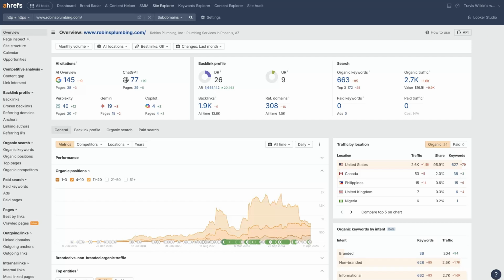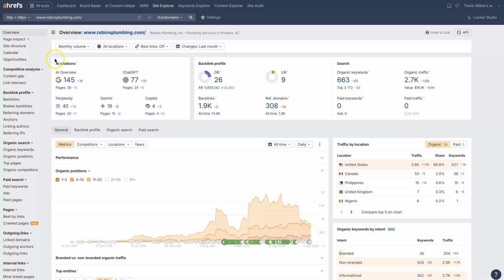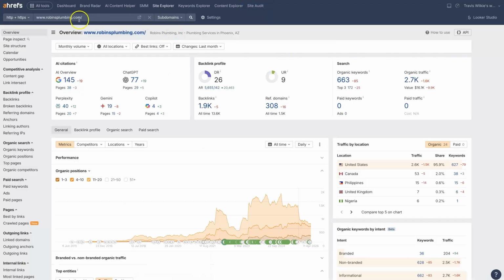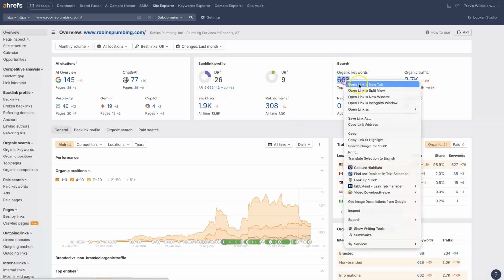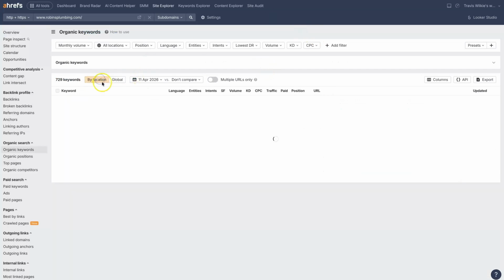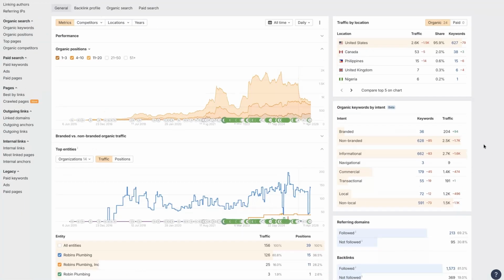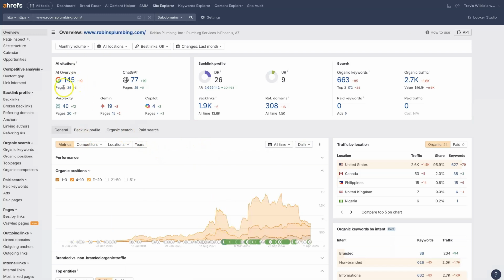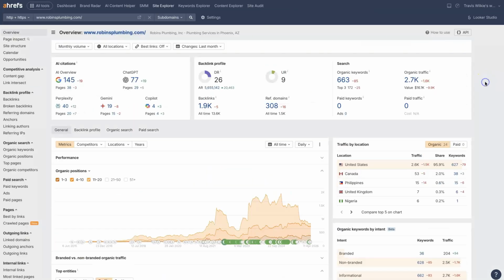How To Use Ahrefs Site Explorer To Uncover Your Biggest Growth Opportunities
If you want to learn how to use Ahrefs Site Explorer, then this video is for you! Give it a try today for FREE

Unlock the hidden potential of your website with the Ahrefs Site Explorer 🌐, a powerhouse tool designed to skyrocket your SEO game to new heights! Whether you're hustling to boost your website's rankings or looking to outsmart the competition by analyzing their digital footprints, Ahrefs is your go-to resource. In this video, we're diving deep into how this tool works, breaking it down step-by-step so you can maximize your results. ⚙️

Imagine peeking behind the curtain of your competitors' strategies, uncovering their backlinks, top-performing content, and keyword rankings. The Site Explorer does exactly that, giving you the edge to craft an informed and effective SEO strategy. We'll take you through the process of using this tool effectively, showing you how to extract valuable insights which are indispensable to improving your online visibility.

One of the standout features we'll focus on is Competitor Analysis. 🕵️♂️ With Ahrefs Site Explorer, you can track the movements in your niche, see who's linking to your rivals and what keywords are driving their traffic. This isn't just about seeing what they're doing right but understanding how to do it even better. By the end of this video, you'll be armed with actionable strategies to refine your content, build robust backlinks, and dominate those search engine results pages.

We'll also explore Keyword Analysis, a critical component of SEO success. Learn how to find those golden keyword opportunities that can draw in a flood of organic traffic. By harnessing the power of Ahrefs Site Explorer, you can ensure every piece of content you produce is targeted, impactful, and finely tuned to maximize your audience reach.

Don't let your competitors get ahead—master Ahrefs Site Explorer and take control of your SEO destiny today. 🏆 Ready for actionable insights and practical steps to boost your website's performance? Dive in, and remember to check the links below for even more resources to turbocharge your marketing efforts!